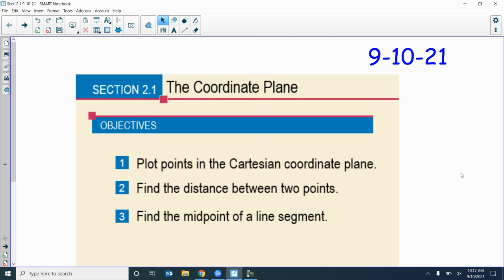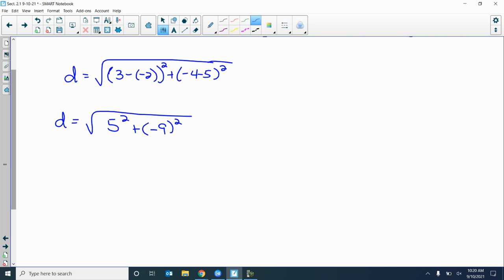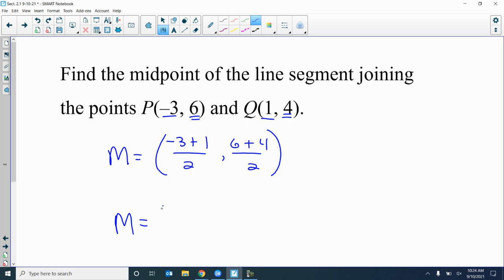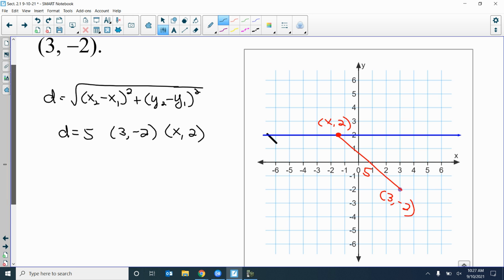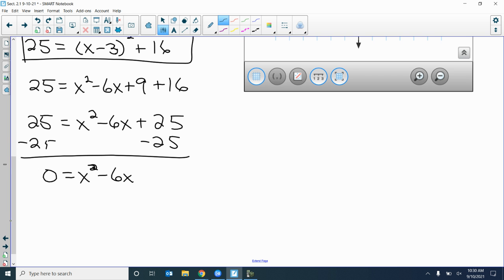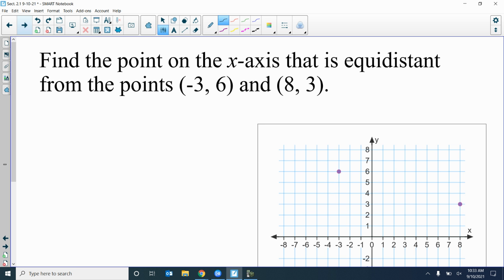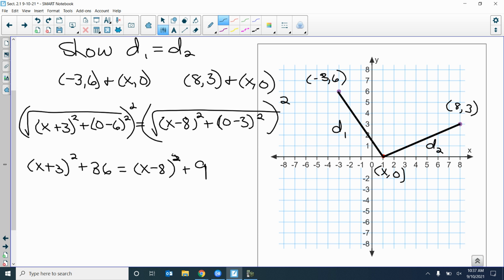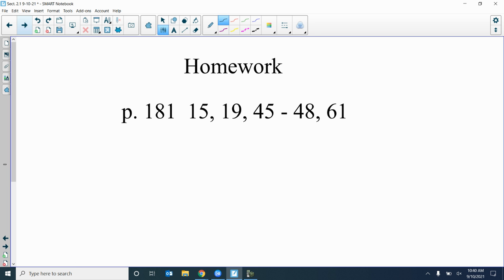Sect. 2.1: Sept. 10, 2021